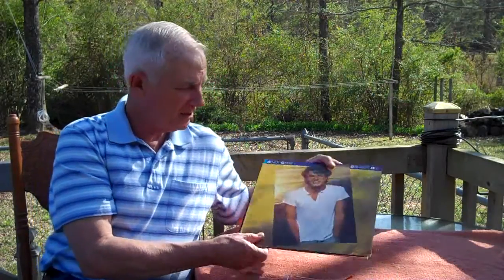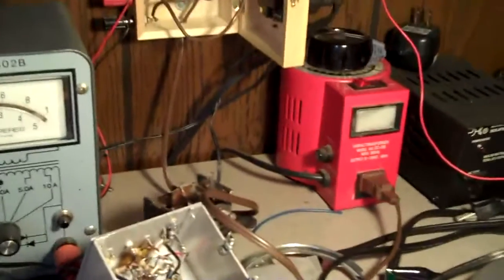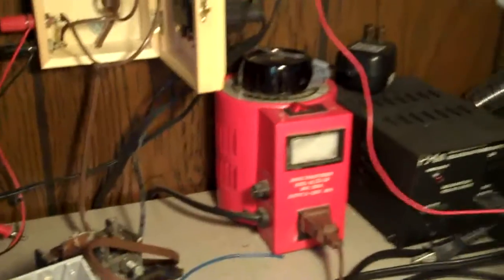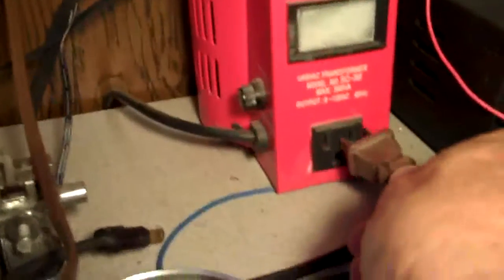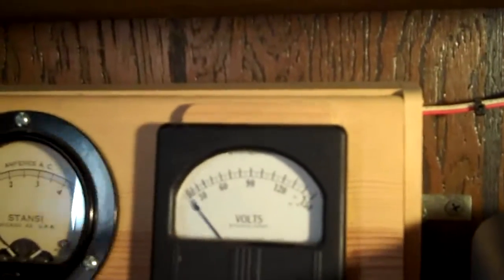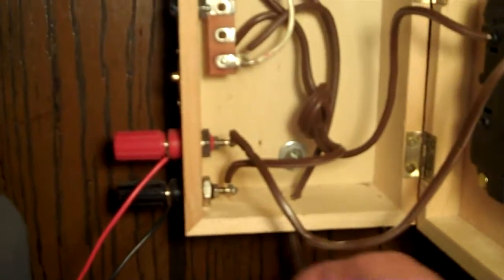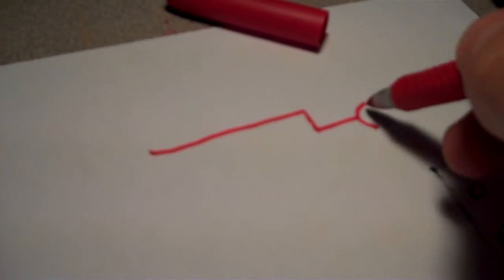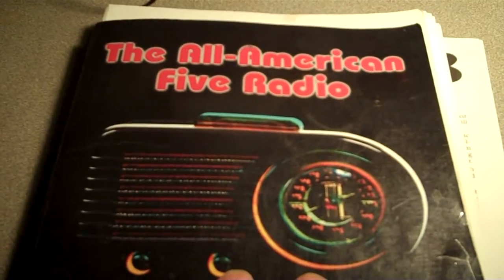Voltmeter and Ammeter Workbench Setup.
How I monitor voltage and current at my workbench.